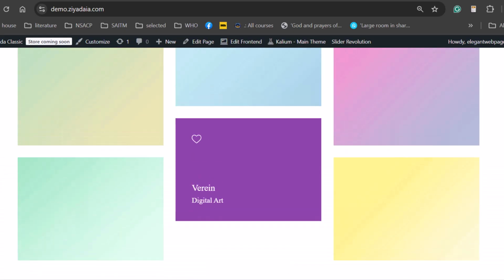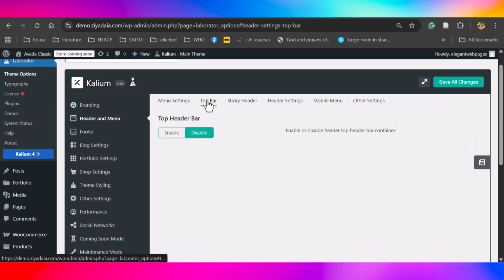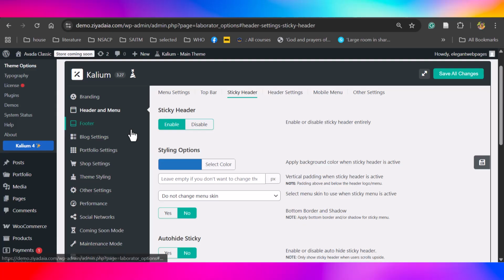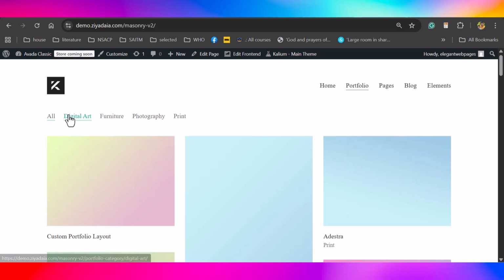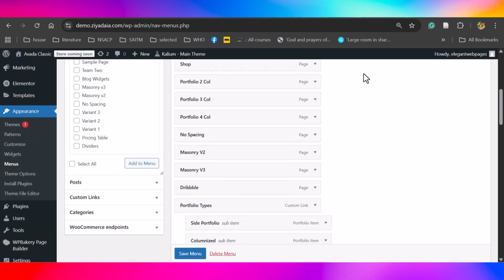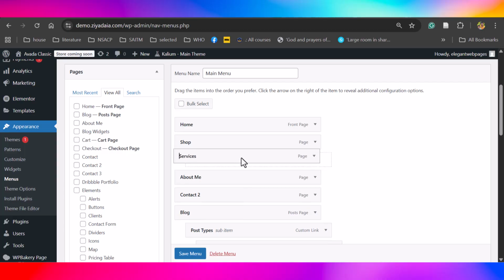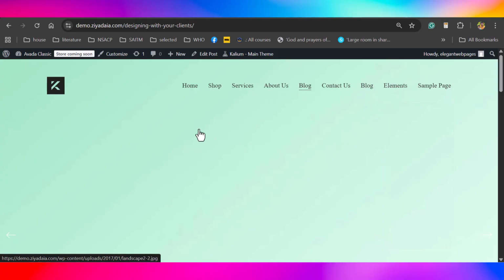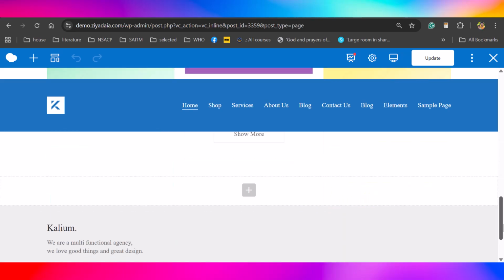Kalium WordPress Theme Installation, Demo Import & Full Customization Tutorial (2025)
Learn how to install the Kalium WordPress theme, import demo content, and fully customize your website in this step-by-step Kalium theme tutorial (2025).

In this video, you will learn:
✔ How to install Kalium WordPress theme
✔ How to import Kalium demo content
✔ Theme settings & customization options
✔ Header, footer, typography & color customization
✔ Elementor & WPBakery setup with Kalium
✔ Best practices for Kalium theme in 2025

This tutorial is perfect for beginners, freelancers, web designers, and developers.

📌 Topics Covered:
Kalium theme installation
Demo import issues & fixes
Customizing layout & design
Responsive & performance tips

HOW TO SPEED UP OPTIMIZE WORDPRESS WEBSITE by WPROCKET 2025

kalium wordpress theme,
kalium theme tutorial,
kalium theme customization,
kalium demo import,
kalium theme install,
wordpress tutorial 2025,
best wordpress theme 2025,
kalium for beginners,
how to install kalium theme,
creative agency theme,
portfolio wordpress theme,
laborator kalium,
elementor kalium theme,
wpbakery kalium,
build website with kalium,
wordpress setup guide,
kalium theme review,